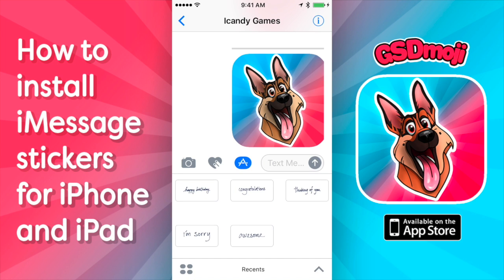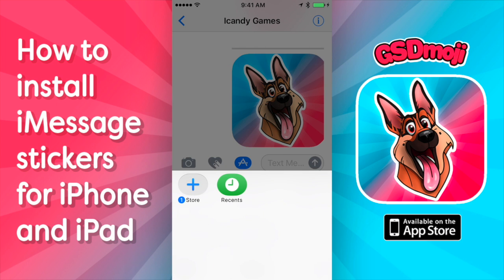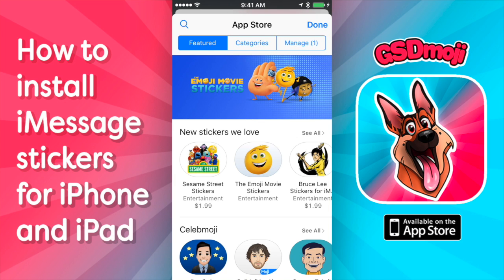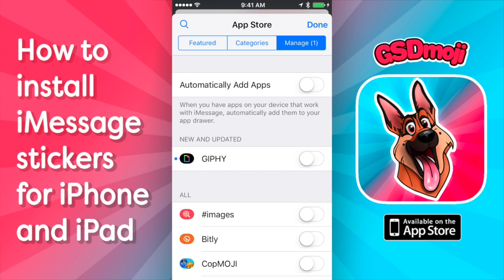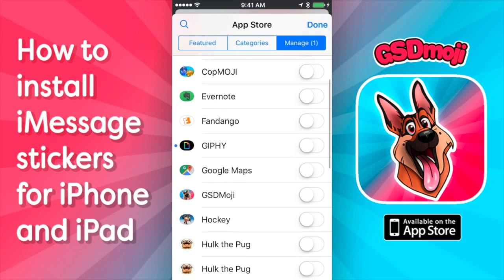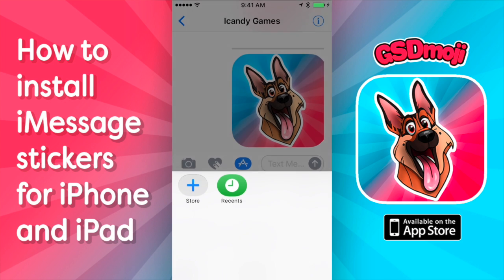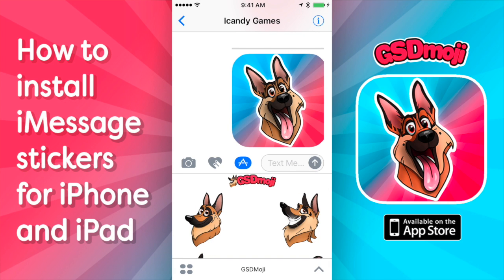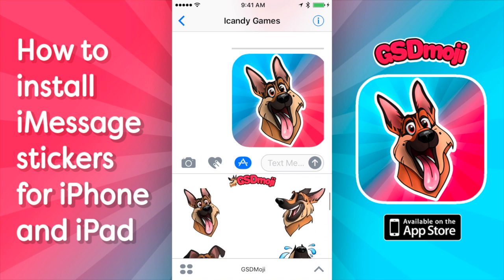How to install iMessage stickers - GSDmoji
A brief walkthrough / tutorial on how to install iMessage stickers for iPhone and ipads.  This emoji app used in the example is GSDmoji by iCandy games.